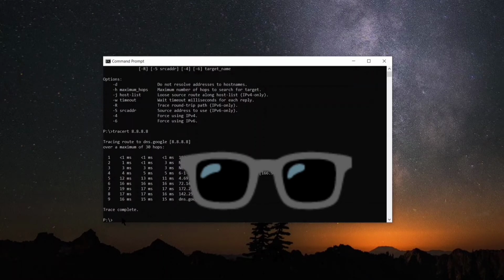How to Use the Traceroute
In this video, I will show you how the Traceroute commands for windows Command Prompt is utilized.